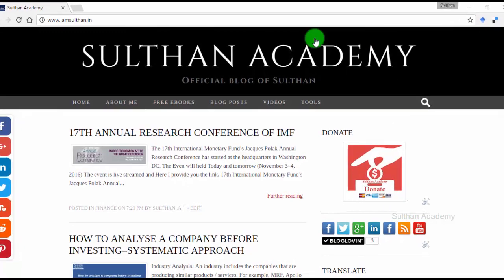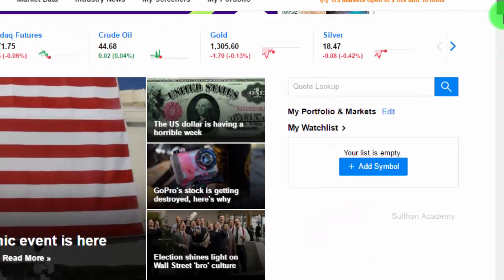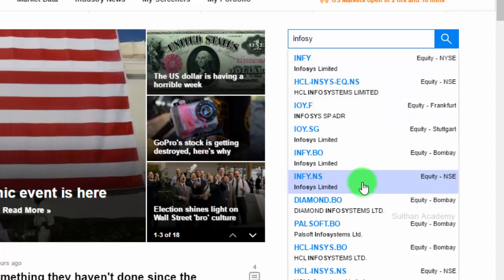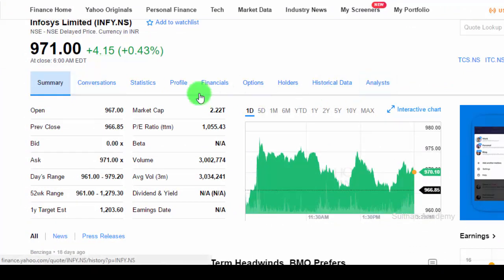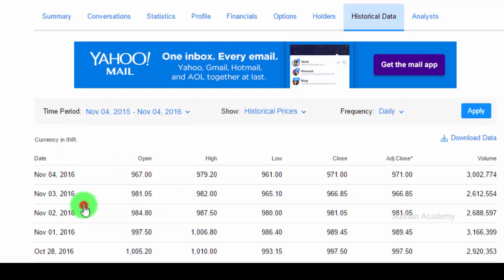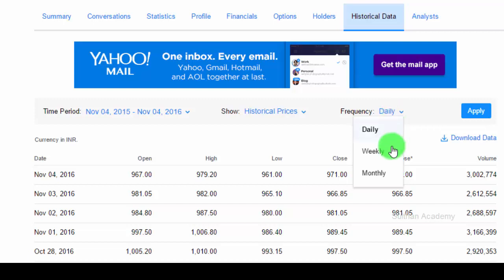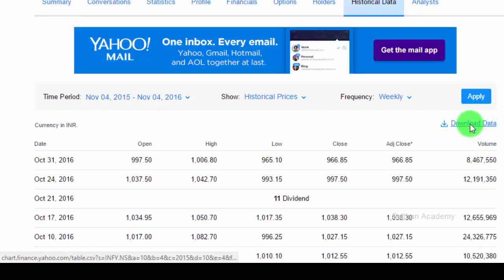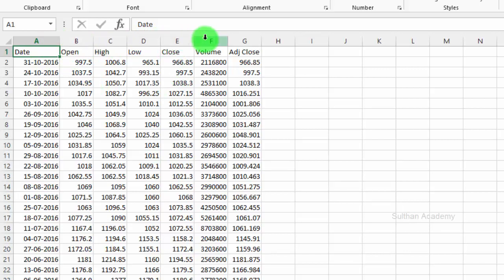Downloading Share prices - Method 1 Yahoo Finance to Excel sheet